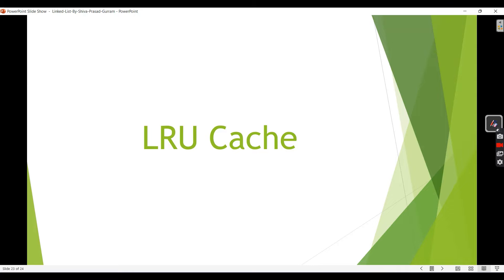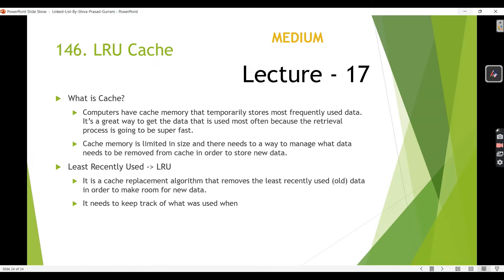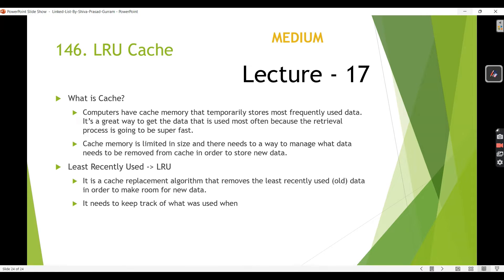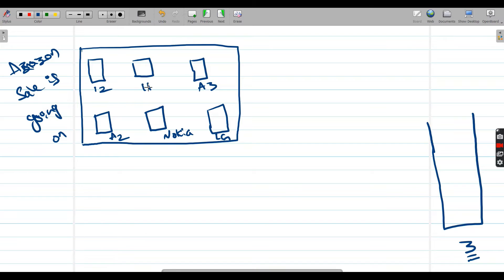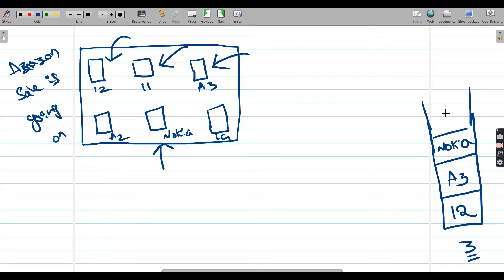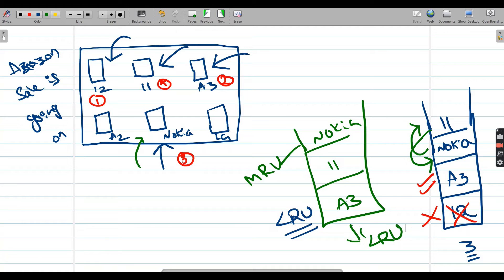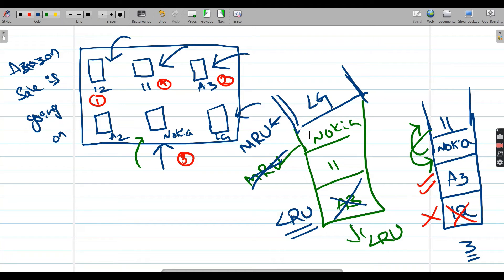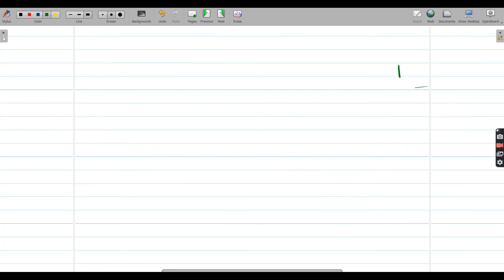Lecture 17: What is LRU Cache? | SPG | JAVA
Hey Everyone, This is Episode 17 of Linked List series. In this series I'm going to cover the Linked List from basics to advance level and we are going to solve few most important frequently asked interview problems. In this video we are going to solve a problem which is frequently asked in interviews. Also do comment if you are unable to understand anything, I will be happy to answer you.

I'm Shiva Prasad Gurram,
Currently working as a Software engineer and I love teaching.
In this channel I upload content related to Data Structures and Algorithms, Java, and few more.

Chapters
0:00 Welcome Intro
0:42 What is Cache?
1:55 What is LRU Cache?
2:34 Live example
8:55 How we can implement it?

✨tags ✨
java interview questions
java tips
system design roadmap
low level design
high level design
coding
where to learn dsa
dsa roadmap
design patterns
solid principles
Placement guide
Placement guide
roadmap for final year
how to crack product based company
leetcode
geeksforgeeks
how to crack amazon interview
how to crack microsoft interview
how to crack faang interview
blockchain
what is blockchain
blockchain technology
blockchain technology explained
blockchain explained